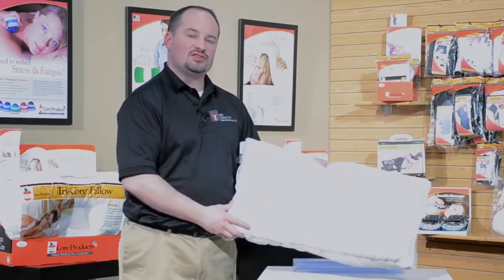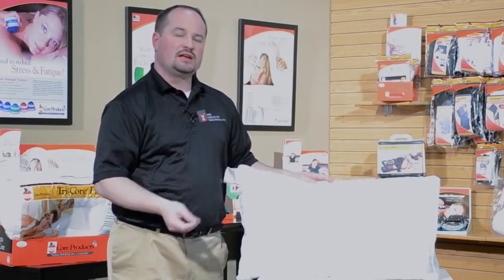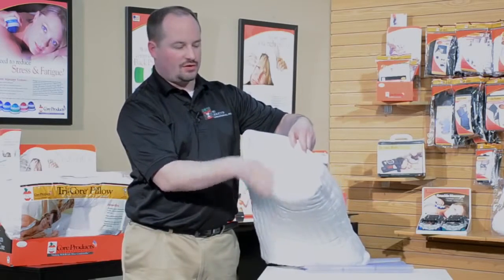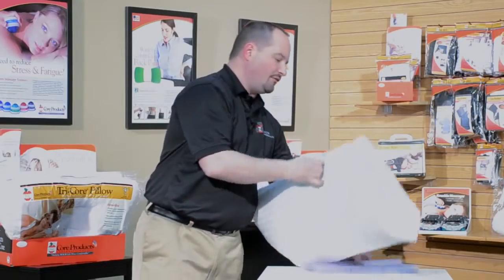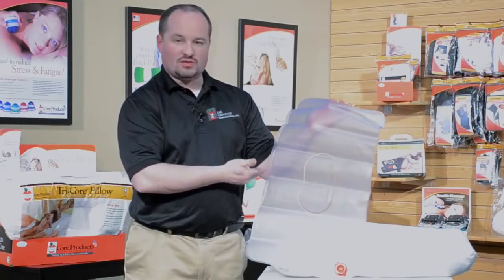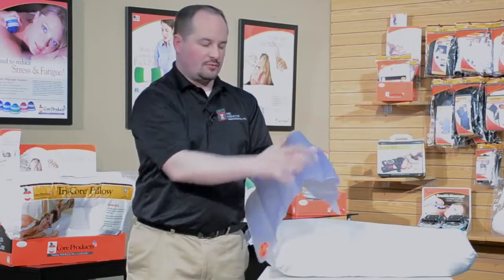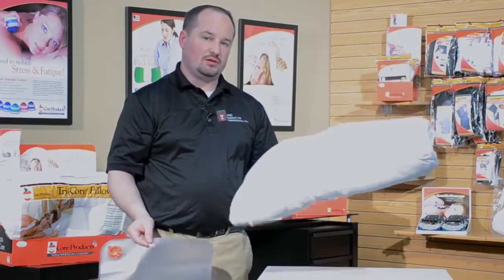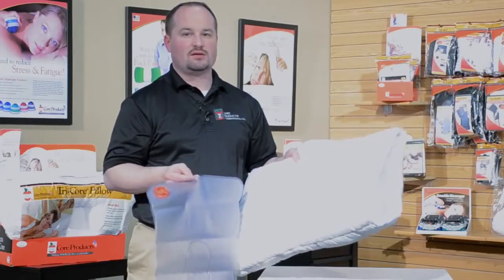Core Deluxe Water Pillow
Core Deluxe Water Pillow gives firm support in a therapeutic water chamber enclosed in cotton fiber cushion. The oval-shaped embossed center provides comfortable cervical support while the sateen cotton cover feels cool and gentle against the skin. The water pillows chamber is removable for mess-free filling and the handy support guide makes it easy to choose the correct water level for the firmness desired.